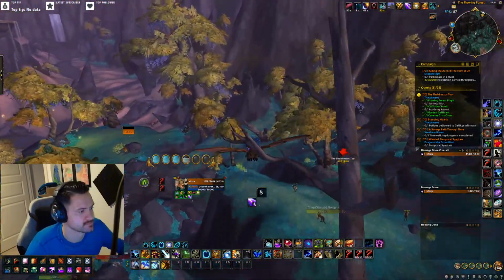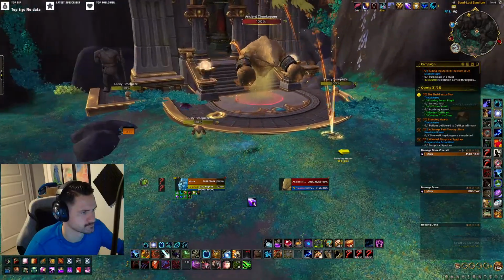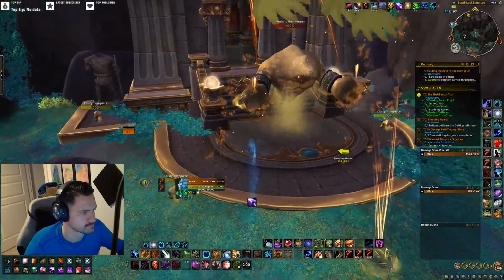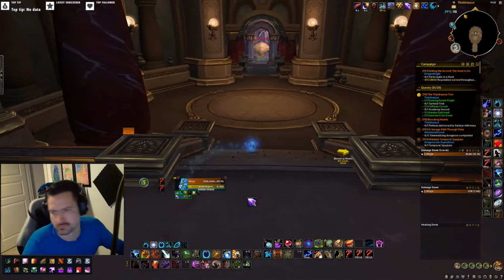Let's Play - Dragonflight, Balance Druid!